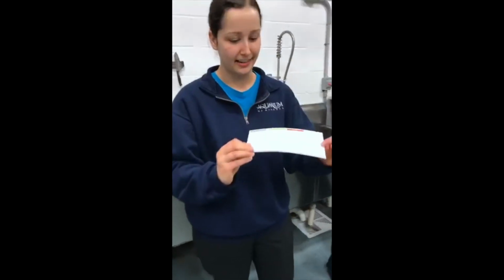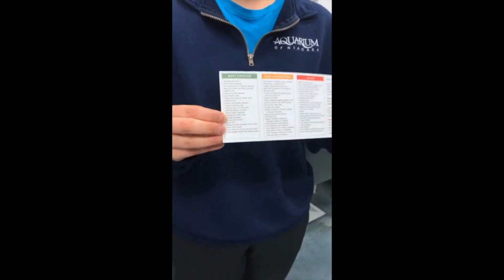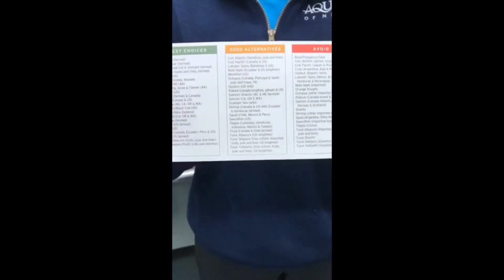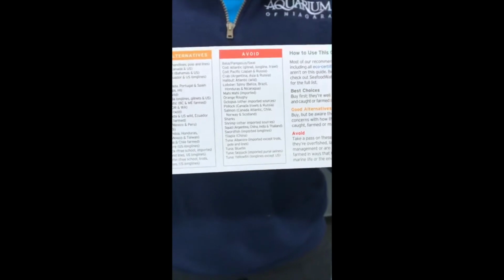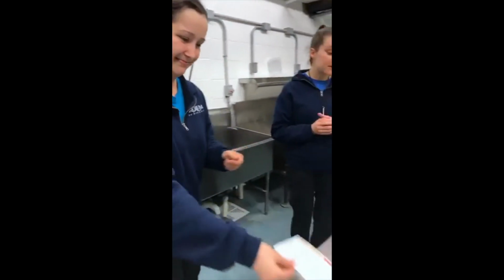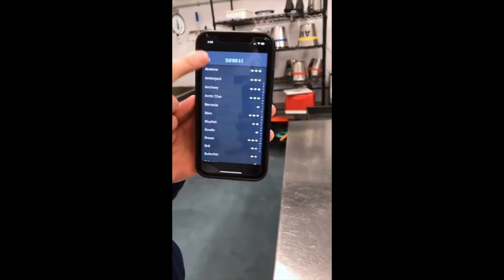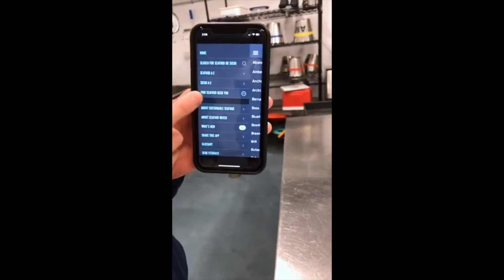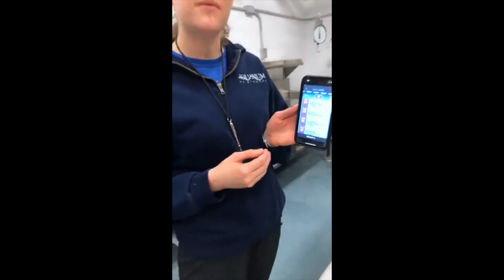Sustainable Seafood Diets: 4/25/20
Do you love seafood? Do you love animals? Learn how eating sustainable seafood can help save species out in the ocean!